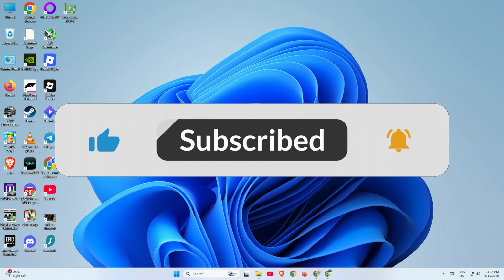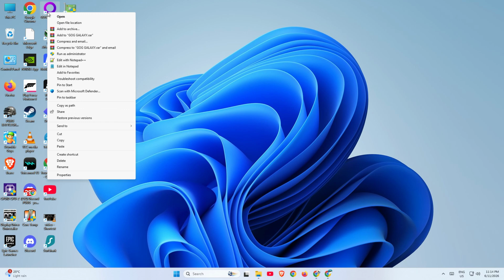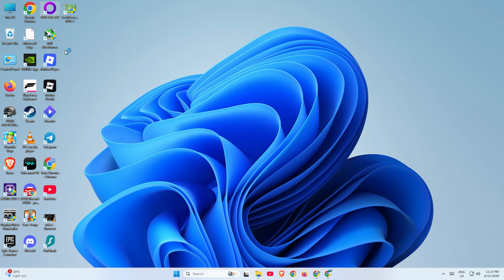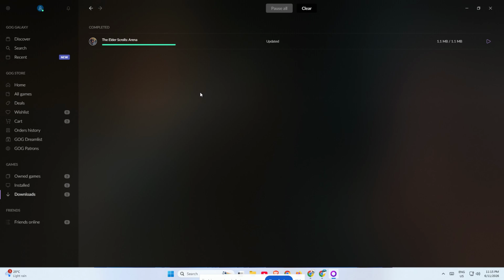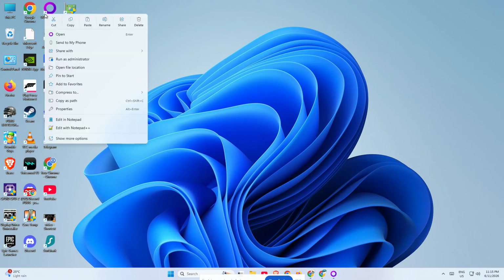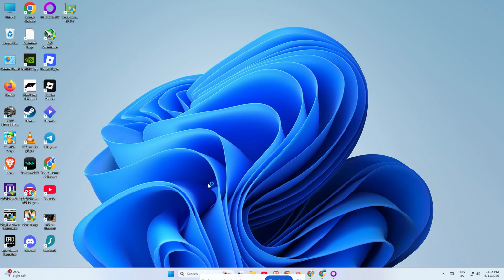Fix GOG Error Disk Access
Learn how to quickly fix the GOG disk access error by running GOG Galaxy as administrator and retrying the download.
This simple fix can help restore proper permissions and get your game downloading again without extra troubleshooting.

🕚Timestamps:
0:00 Introduction
0:14 Locate the GOG Galaxy desktop icon
0:24 Run GOG Galaxy as administrator
0:39 Try downloading the game again
0:52 Final recap

✍️What You'll Learn In This Video:
• How To Fix GOG Disk Access Errors
• How To Retry Game Downloads After A Permission Error
• How To Solve Common GOG Galaxy Download Issues

💡Pro Tips:
• Always right click the desktop shortcut and choose Run as administrator
• Make sure Windows security prompts are approved if they appear
• If the issue continues, restart your PC and try again
• Keep GOG Galaxy updated to avoid recurring download problems